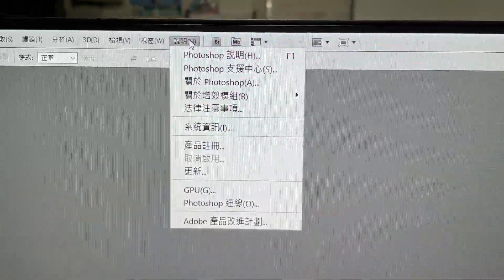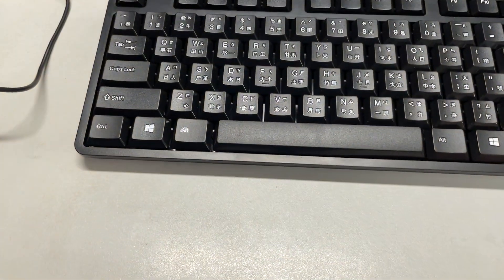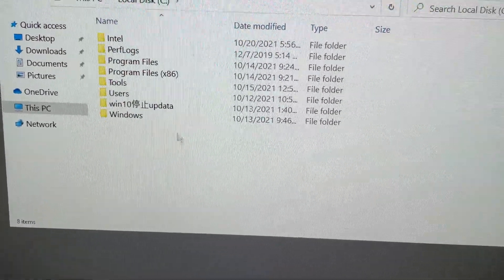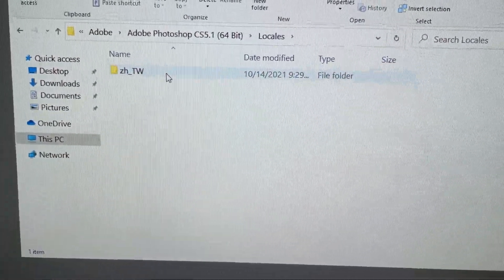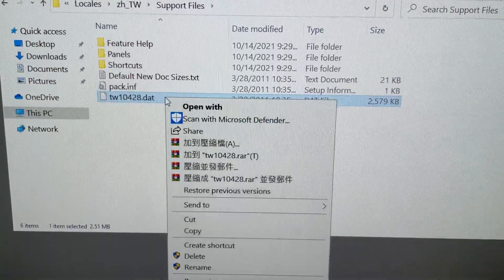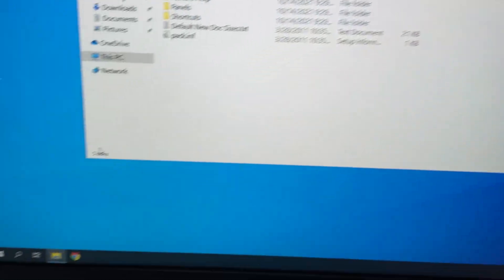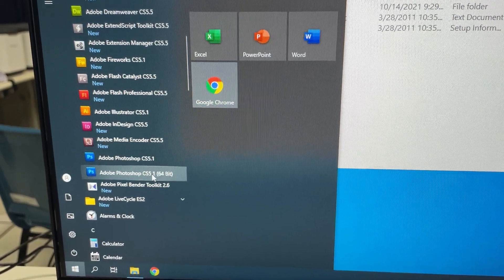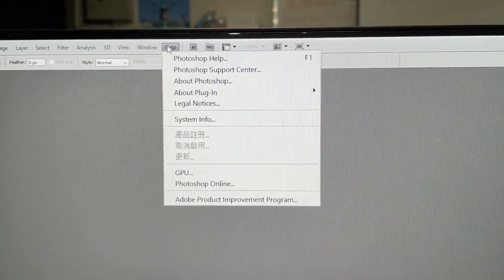Change Photoshop language to English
How to change the language from Chinese to English for Photoshop (64-bit) in Windows 7.